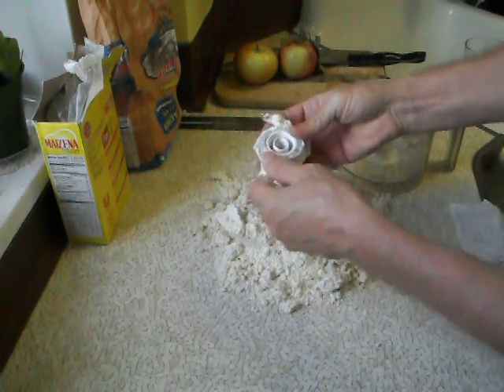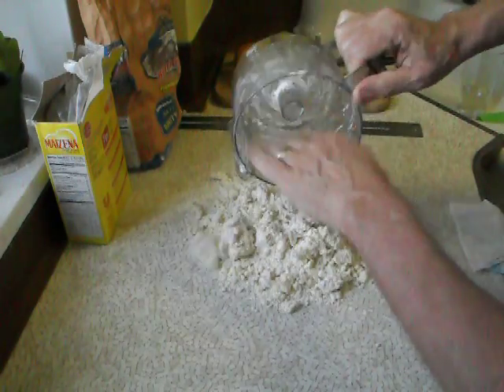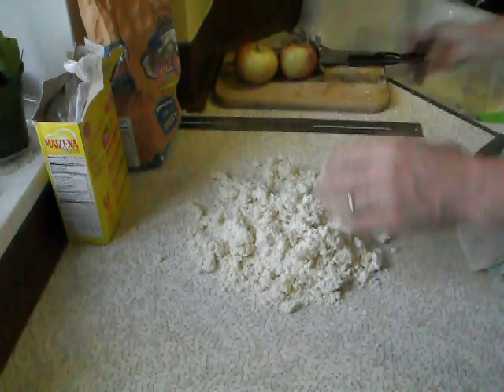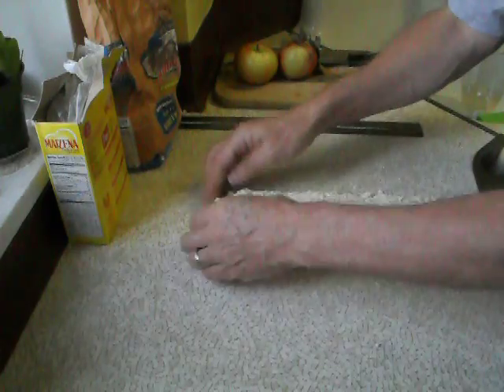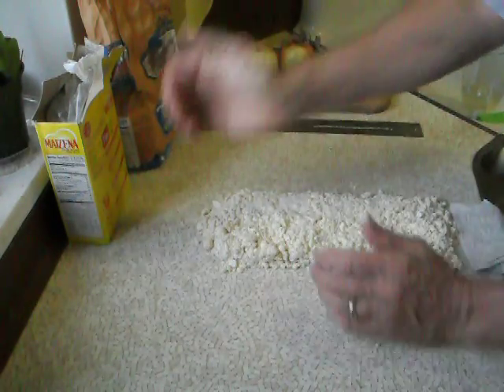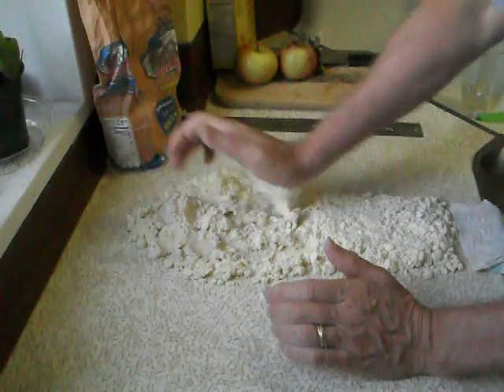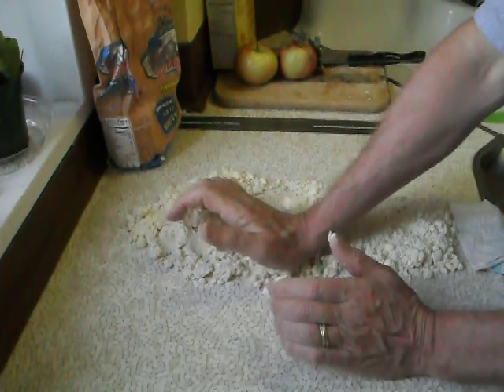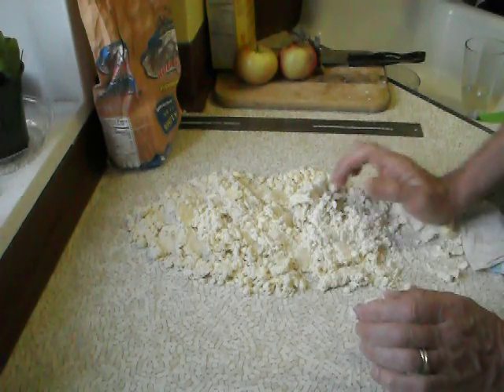How I frissage Part 1.AVI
Cook's Illustrated Apple Gallette (September 2007) calls for you to frissage the dough, so I followed their instructions a couple of times and this is how I interpret it. I am not a professional. A friend at work asked me to send a video of me doing this step in the recipe so here it is - in two parts. This is raw footage, not edited. maybe next time! Any errors or omissions are mine alone. It is the best. (Note: I am just a fan of the magazine; I do not work for them nor am I compensated for this plug!)